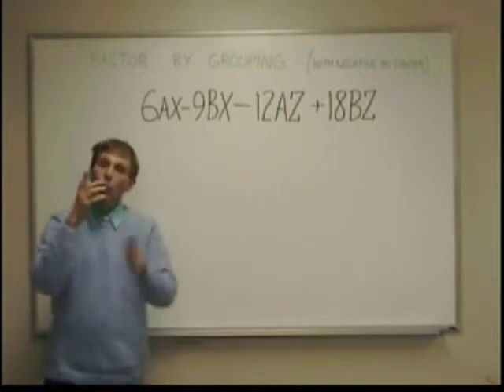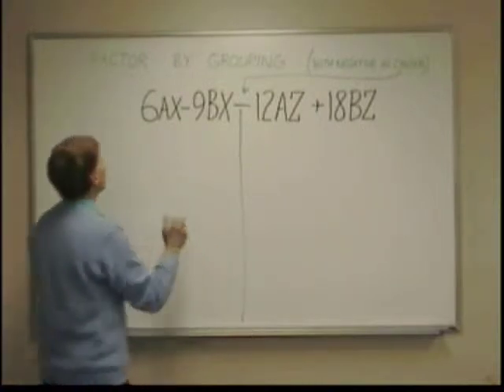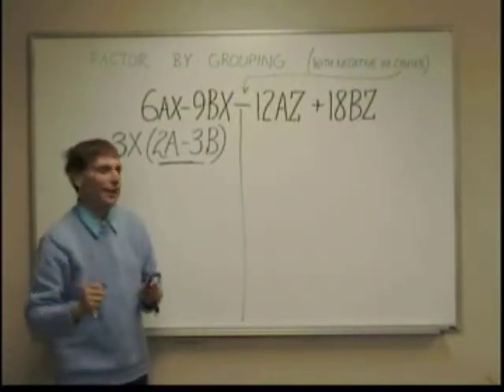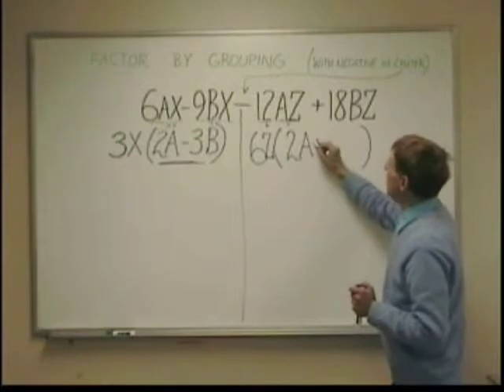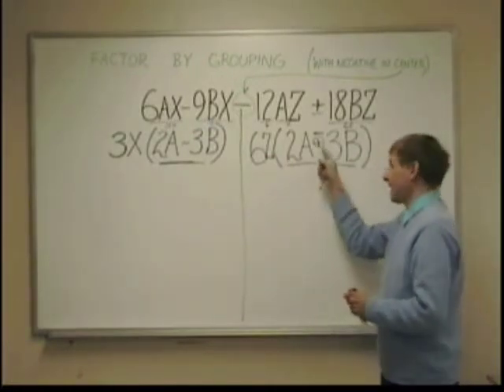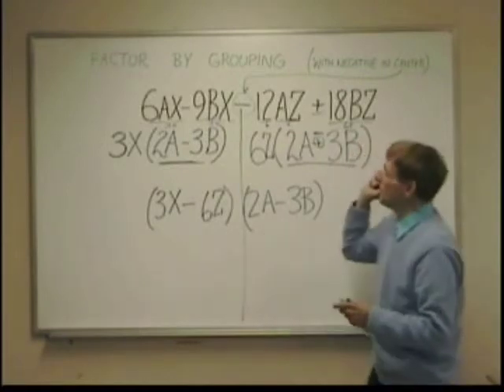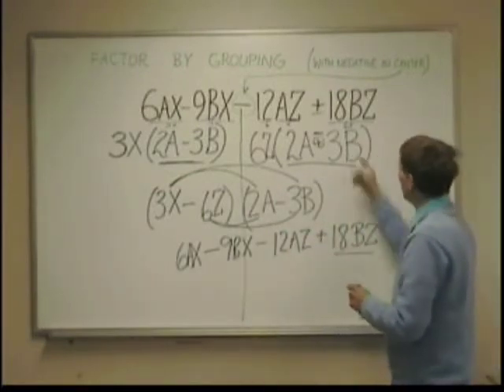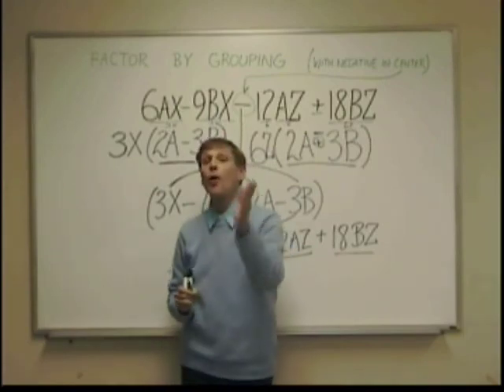EASY ACCESS MATH FACTORING BY GROUPING LESSON 3